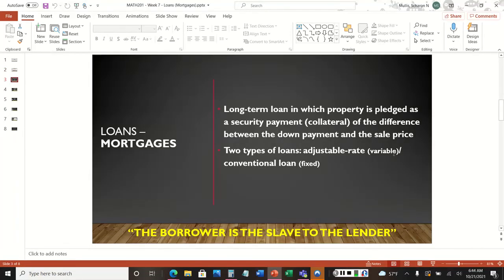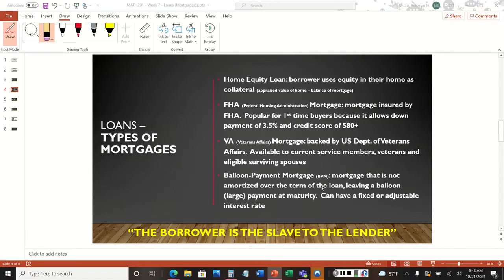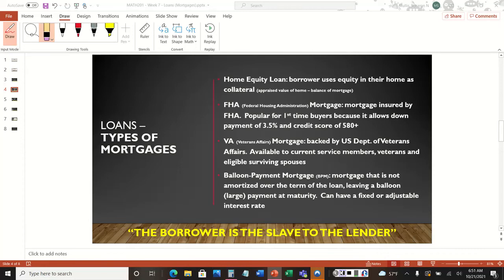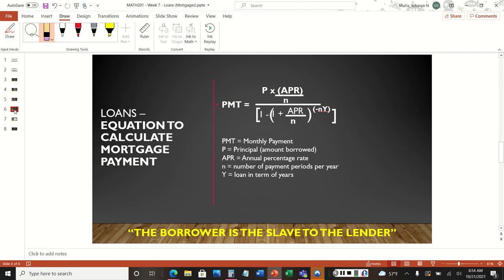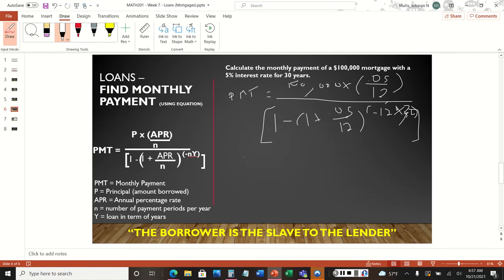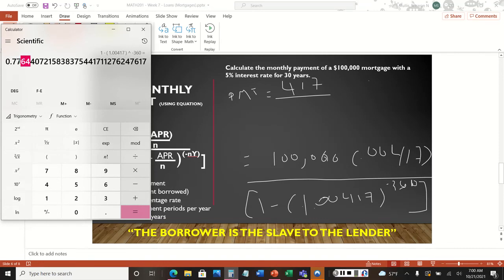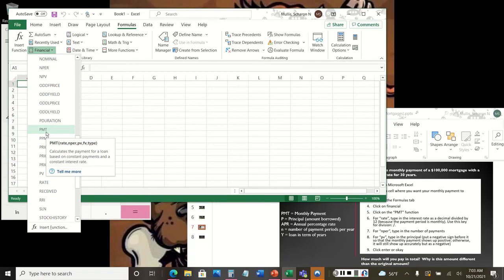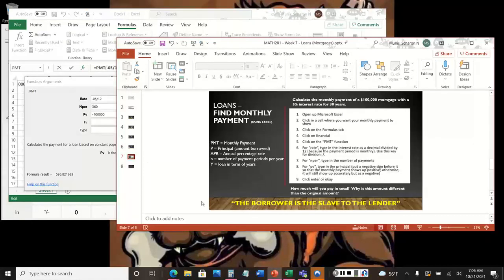MATH201 - Week 7 - Loans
In this video, I discuss what mortgages are, 4 different types of mortgages and how to calculate a monthly loan payment (using equation and Microsoft Excel).

UPDATE FOR CALCULATION EXAMPLE: To calculate the total payments made on the 30 year loan (mortgage), multiply the monthly payment ($537.09) x number of payments made (360) = $192,352.40